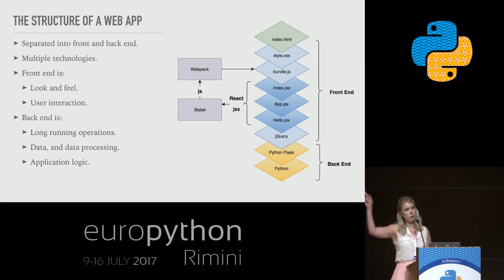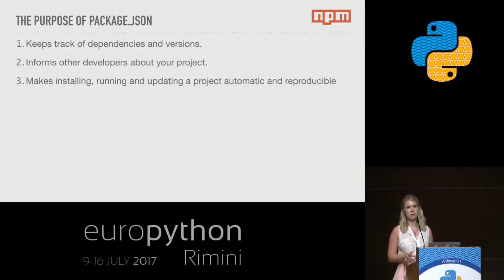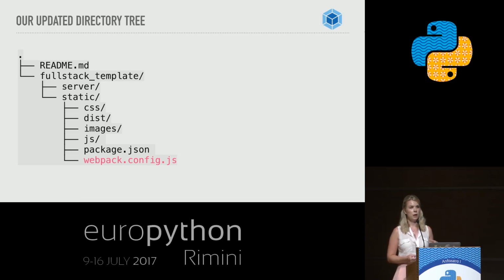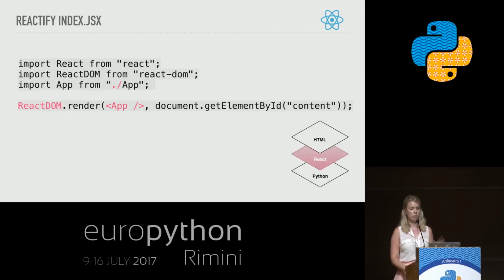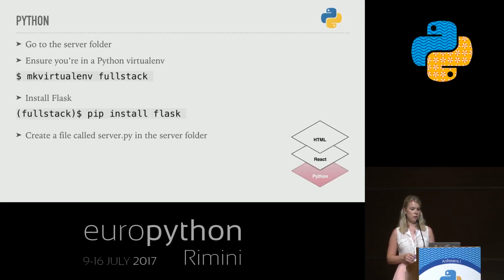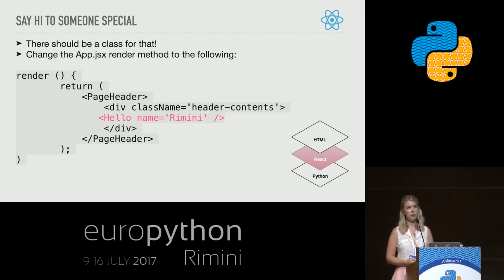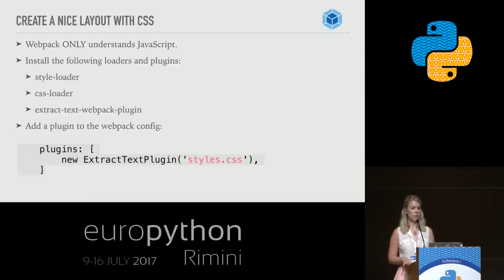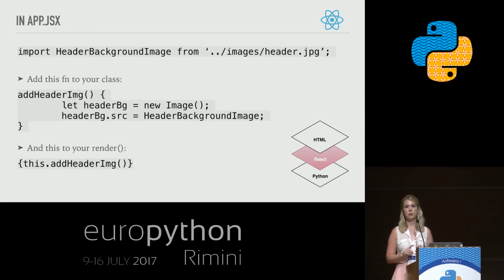Building a full stack web application with Python, NPM, Webpack and React - Angela Branaes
Creating full-stack applications with Python, NodeJS and React can seem daunting at first. Having made many variations of these, I will show you the ropes, so you too can discover that it is in fact easy to get going.

In this talk you will learn to create a full-stack web application in Python, with a Nodejs and React front-end. I will provide you with an easy-to- follow walkthrough of the process, and you’ll exit this talk feeling confident that you can now create your own full-stack web application.

Event: EuroPython 2017

Speaker: Angela Branaes